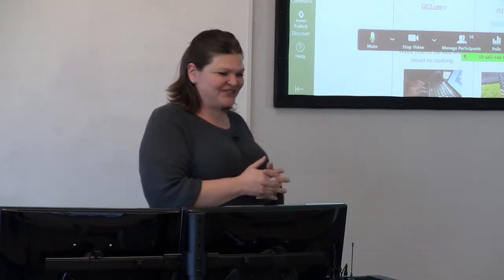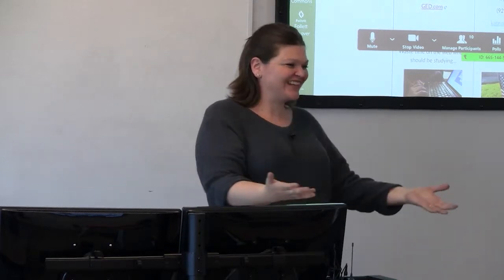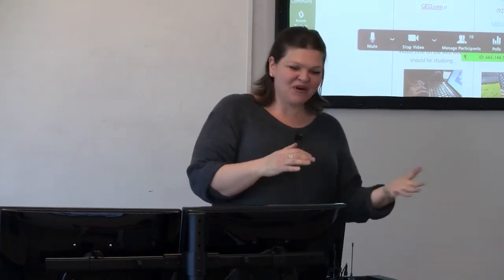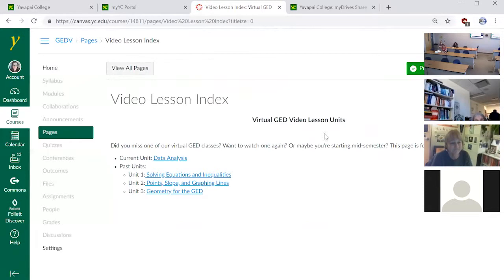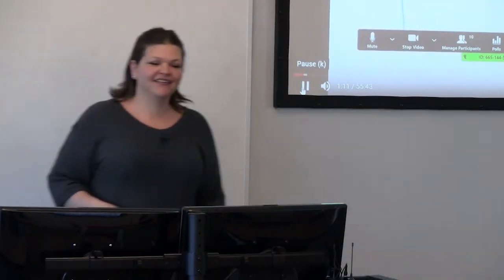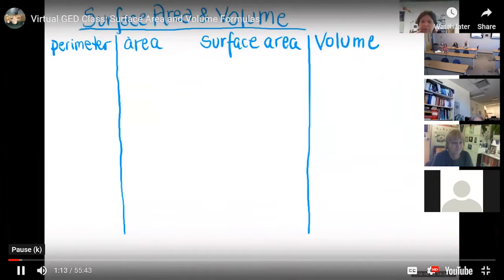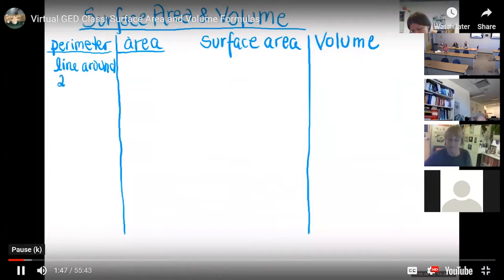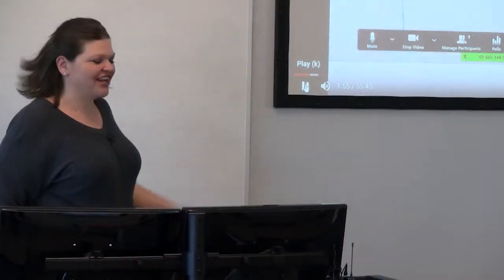Synchronous Online Instruction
Math Instructor Kate Redmon discusses how synchronous online instruction with Zoom and an iPad helps engage students.